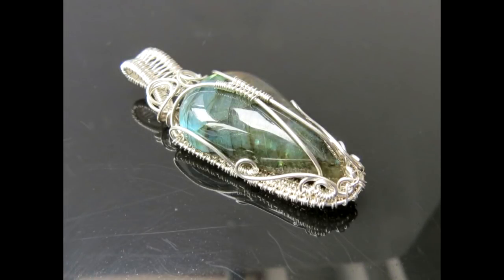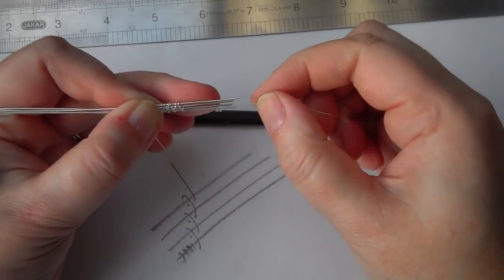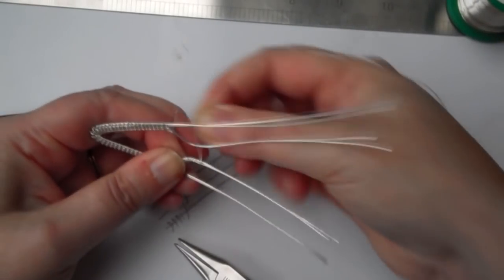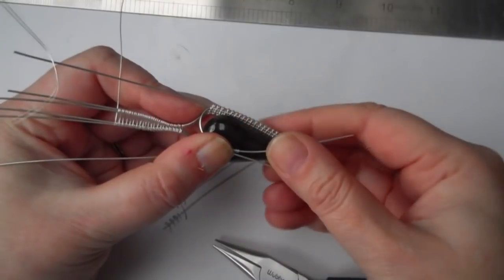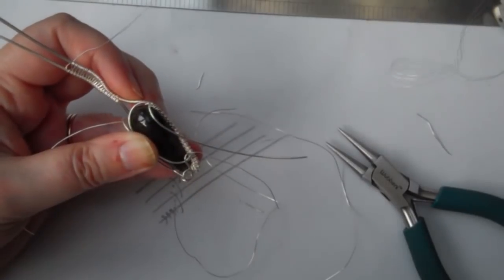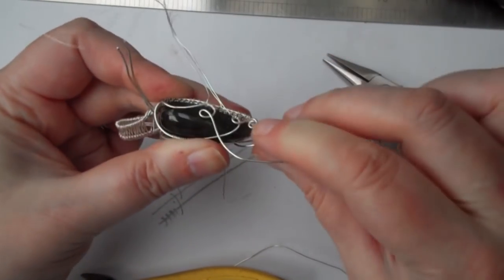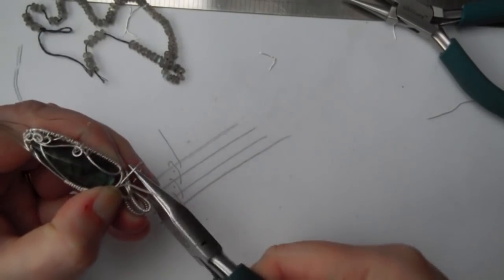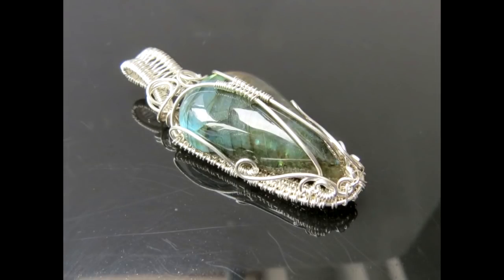Captured Cabochon Pendant A Woven Wire Pendant Tutorial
This is another versatile setting, I do like my setting to do a lot of work and cover most shapes and sizes.